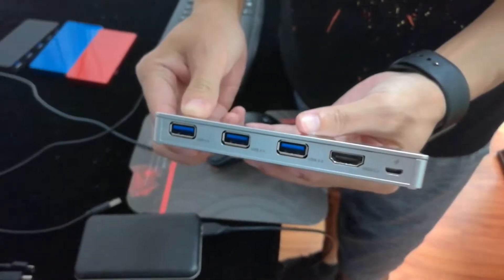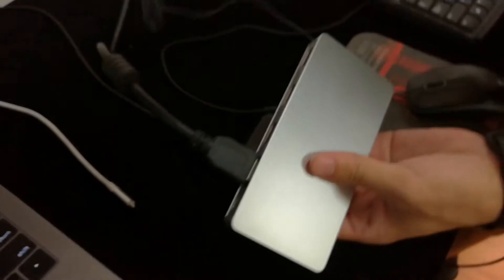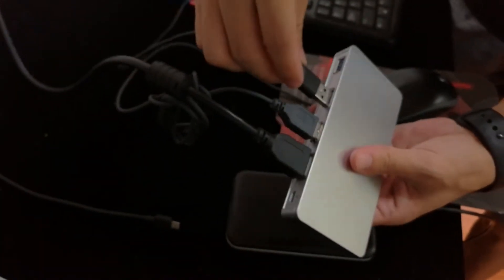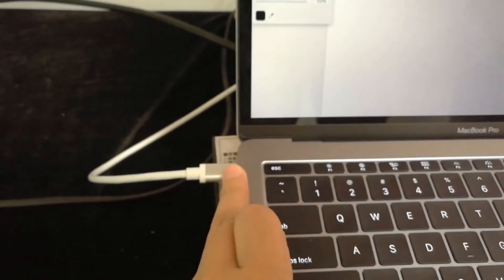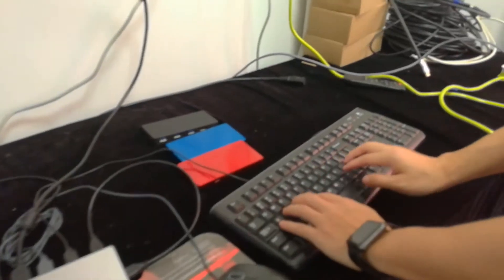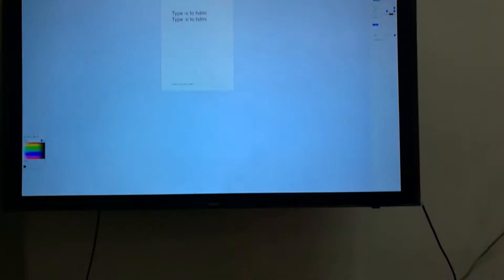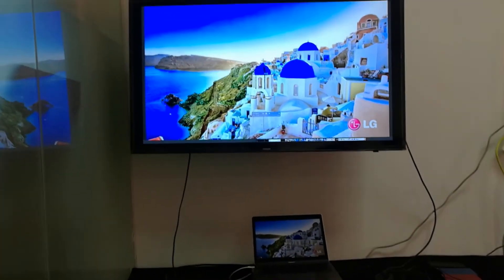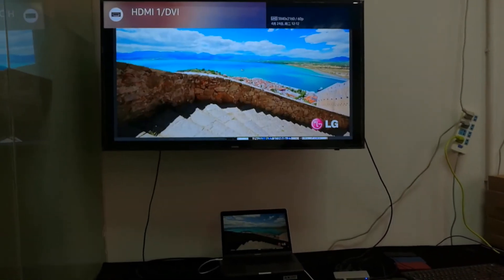How to connect Macbook pro or iMAC to a TV by HDMI 4k 60hz?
World's first Type-C to HDMI 2.0 adapter, reach resolution up to 4k 60hz, with USB docking for keyboard, mouse, hard drive disk access.